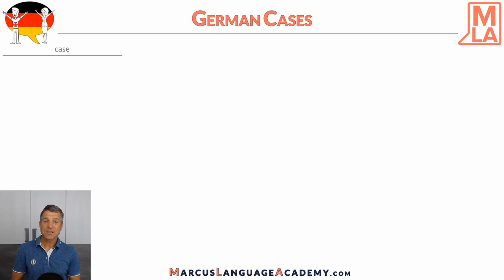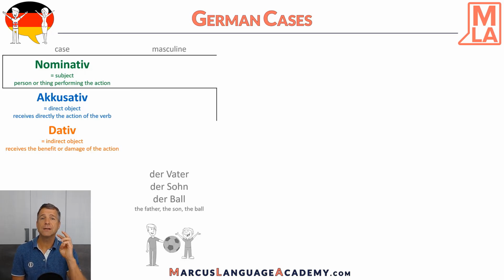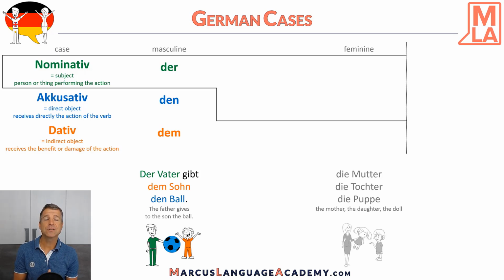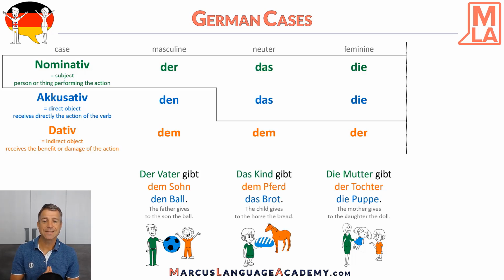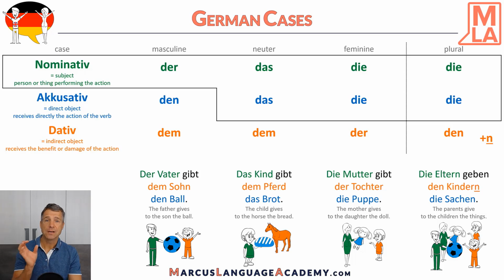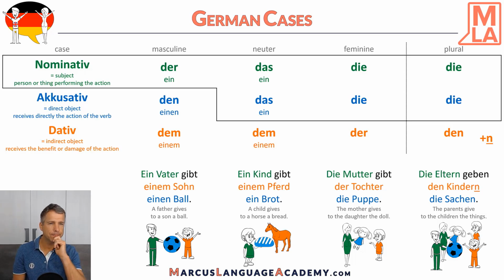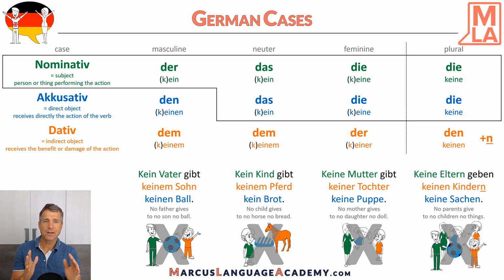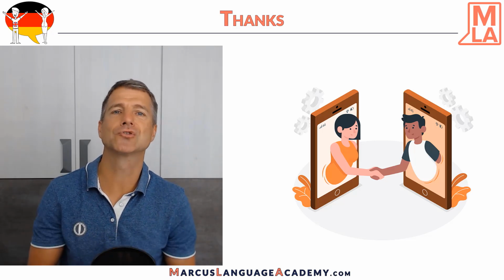🇩🇪 Master German Grammar: Nominative, Accusative, and Dative Cases |Learn German with Colors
Understand the German cases—Nominative, Accusative, and Dative—with this colorful video. We use clear, color-coded explanations to illustrate the roles and uses of each case, making it easier for you to master these essential elements of German grammar. Ideal for visual learners and those wanting a clear breakdown of cases.